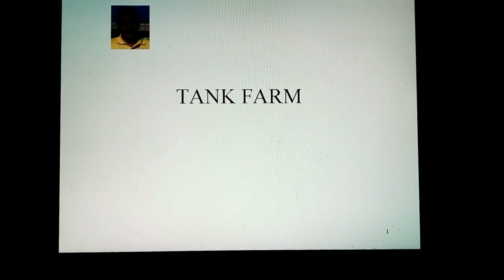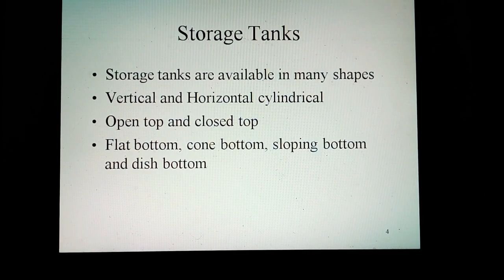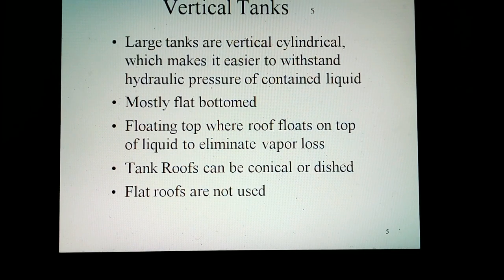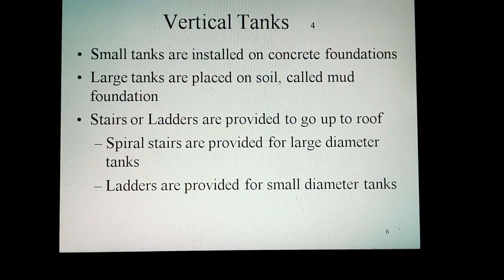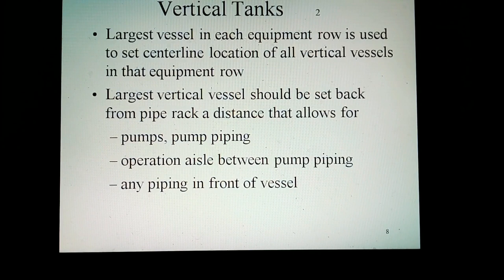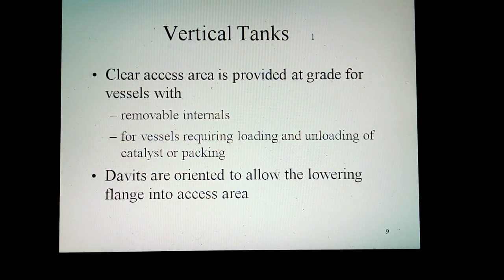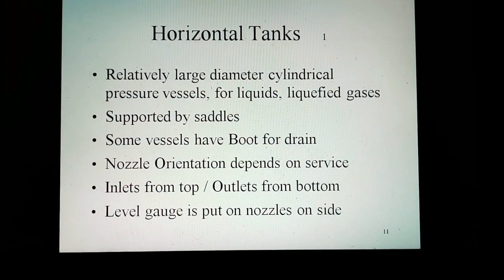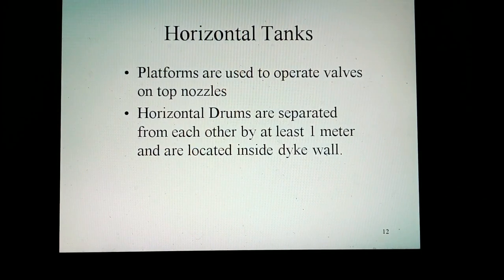Tank Farm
I am Satish Lele. This video is part of my Chemical Process Piping Channel on YouTube. This video is about Tank Farm.